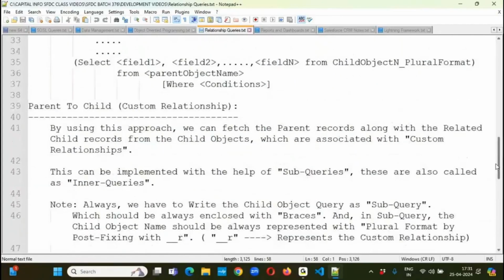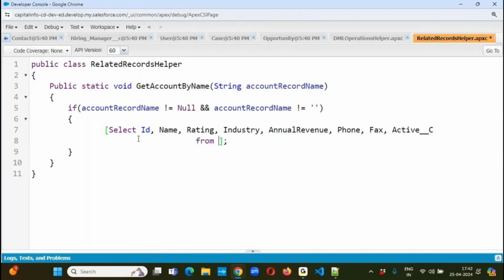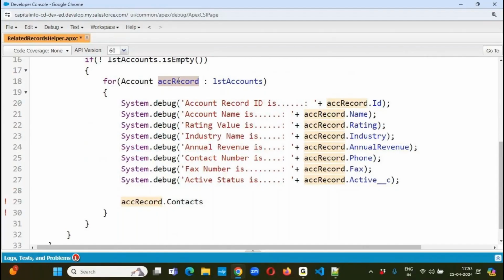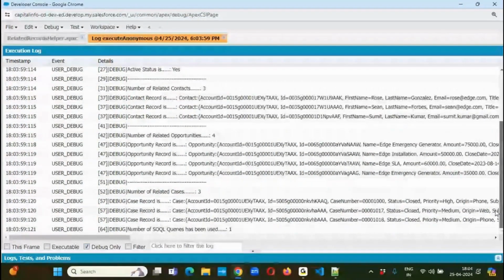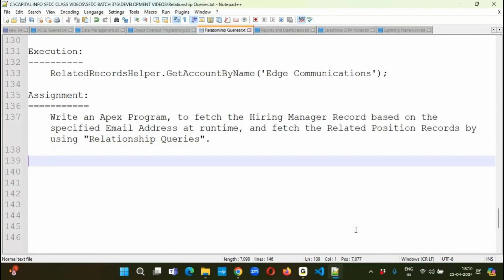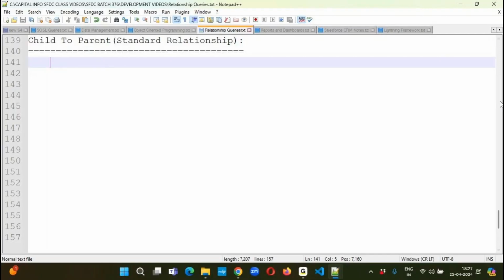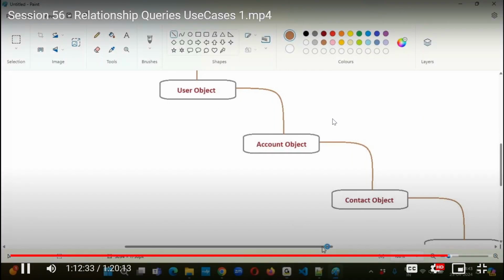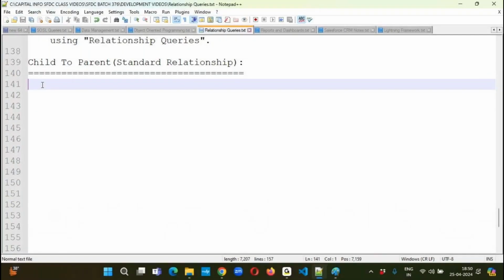Session 56 Relationship Queries